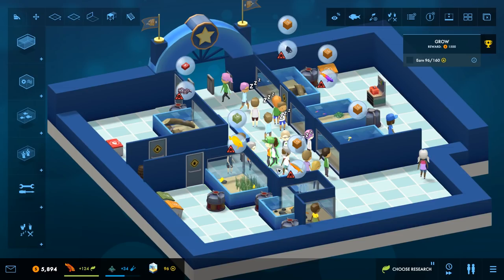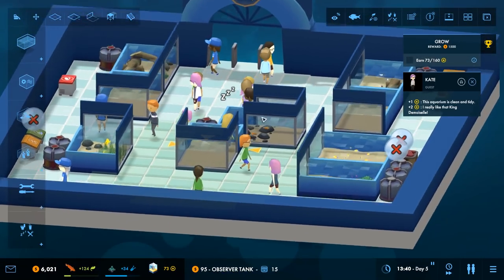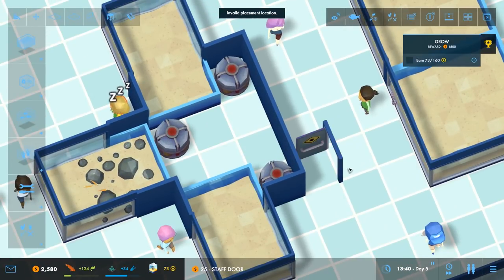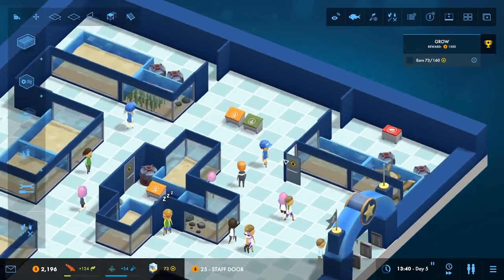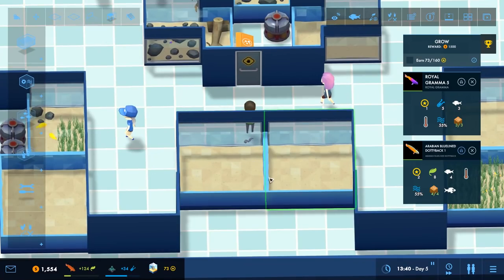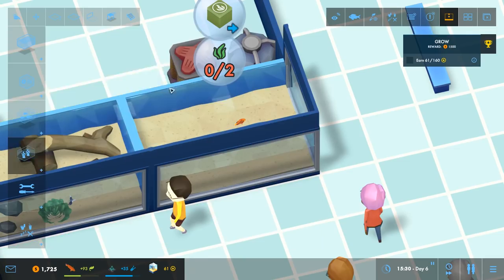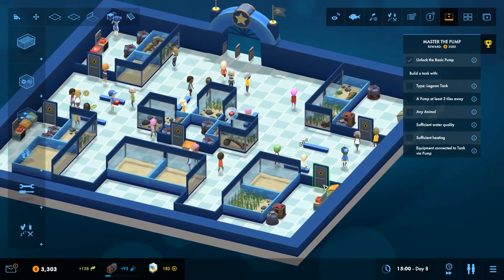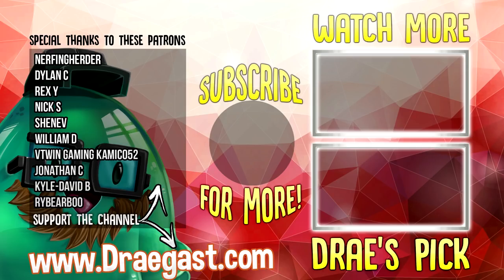Megaquarium - Redesigning This Ugly Aquarium - New Fish Friends! - Megaquarium Gameplay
Welcome back to Megaquarium. Today I do a complete redesign of our 2nd aquarium and work on stocking all our new tanks.

Features
10 level ‘learn the game’ campaign
97 species of livestock to discover each with their own unique care requirements